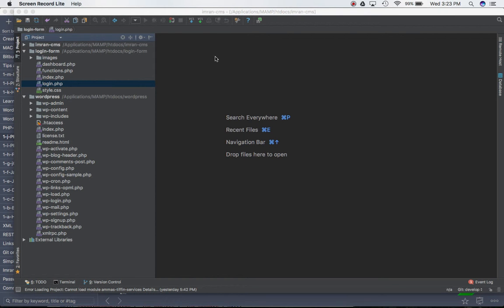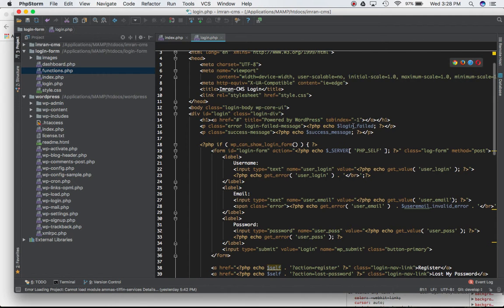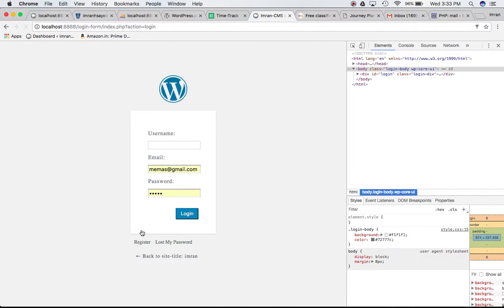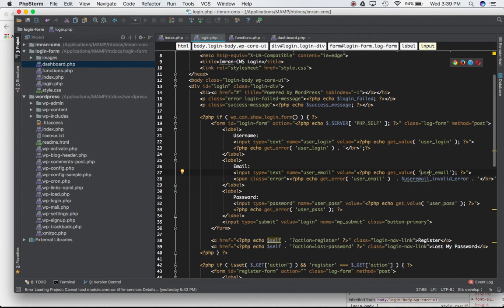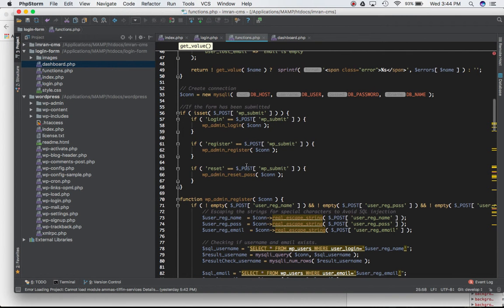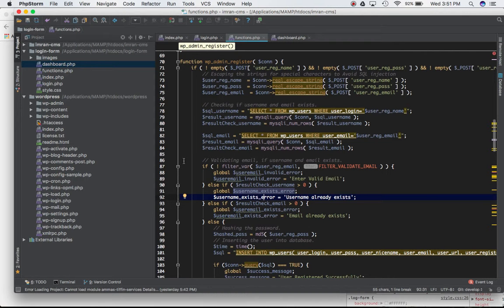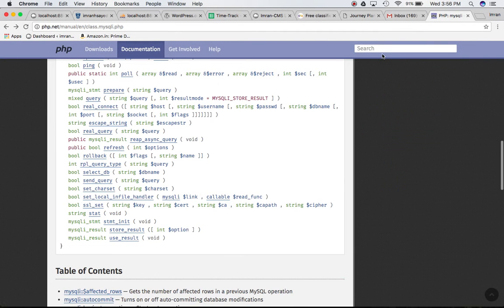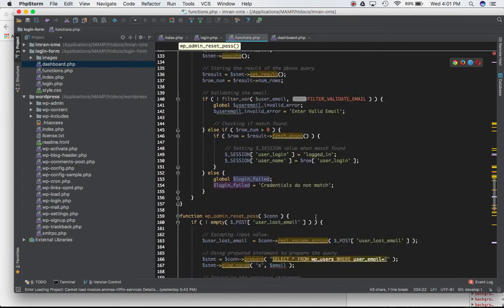Complete login Form with PHP and MySql